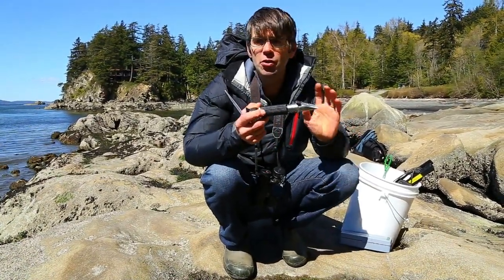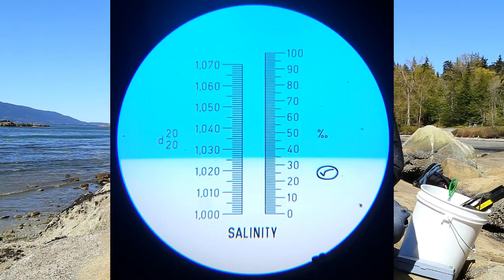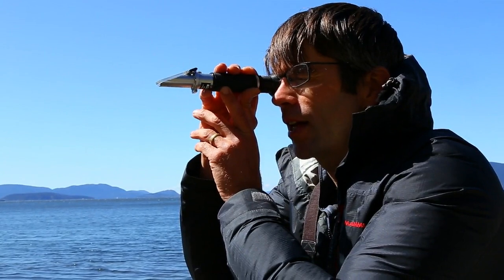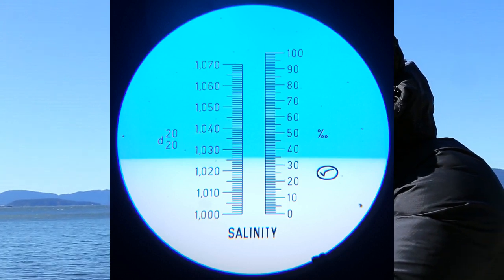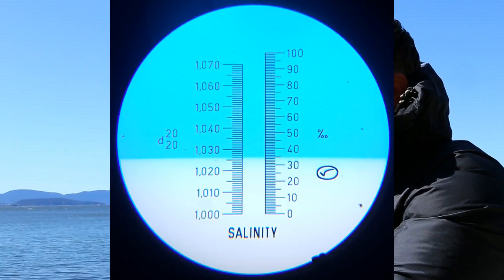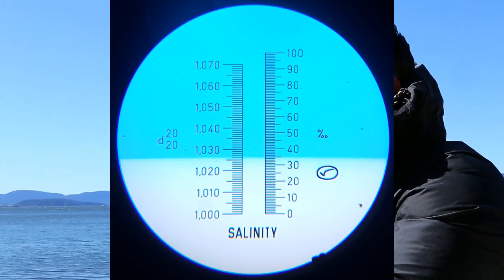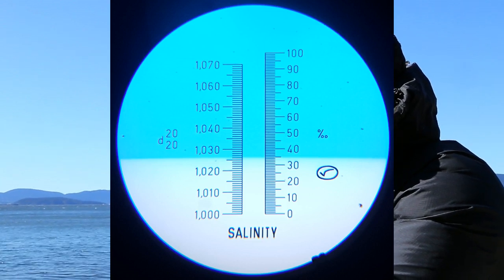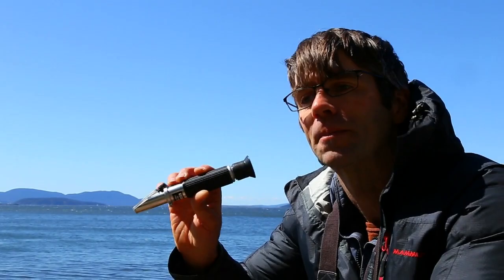Natural History of the Salish Sea Shorelines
This is the second virtual field trip for my Natural History of the Pacific Northwest class at Western Washington University. We go to the Larrabee State Park in Whatcom County and explore the different shoreline communities.